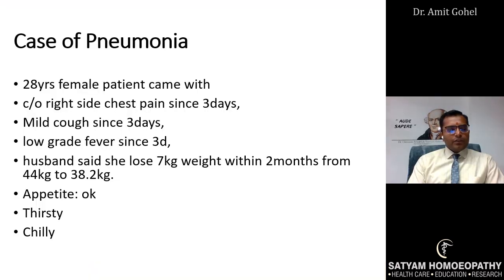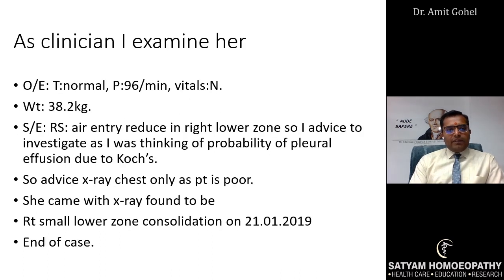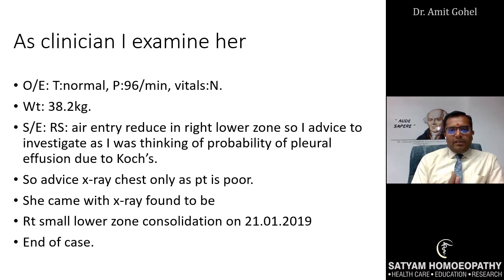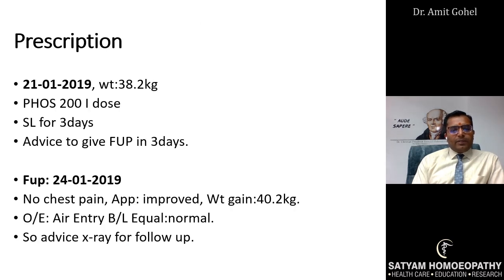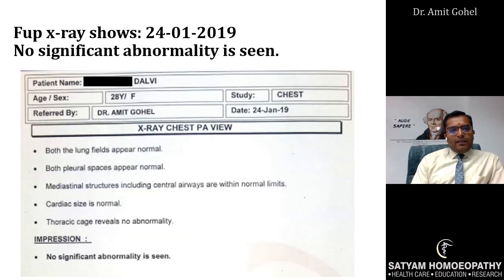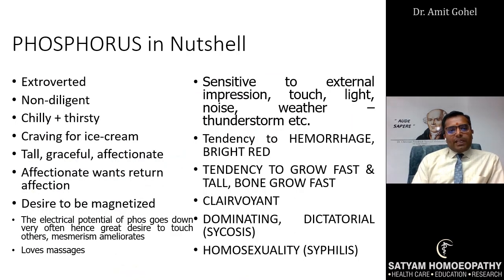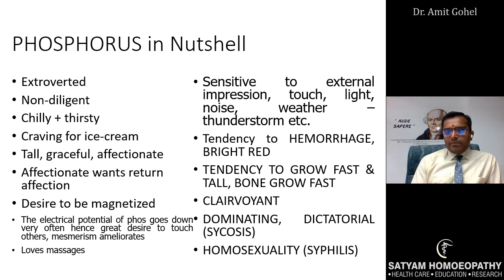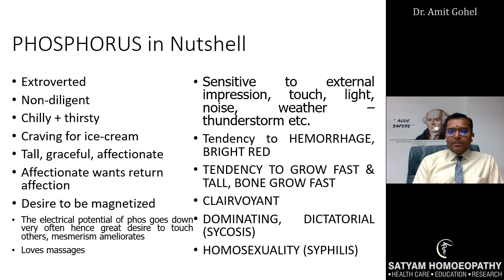Clinical Case Tips:3 - Dr. Amit Gohel & team SHA.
Acute case of Pneumonia

NOTE: This video is NOT FOR GENERAL PUBLIC & is for purpose of education only for HOMOEOPATHIC STUDENTS, INTERNS & HOMOEOPATHIC FACULTY.